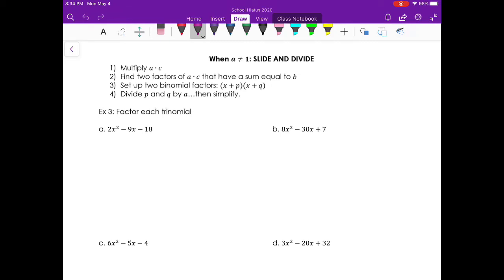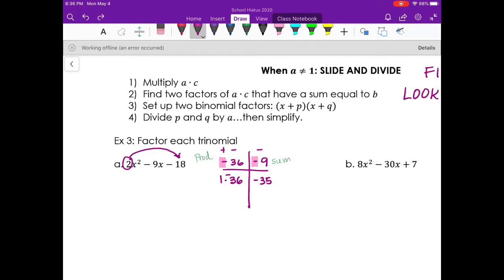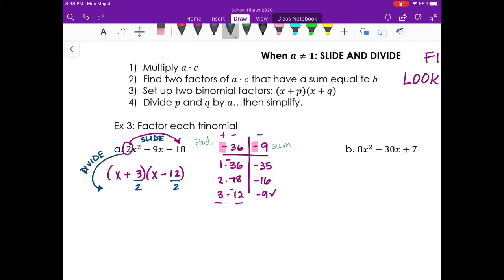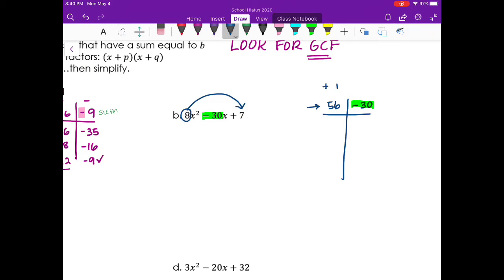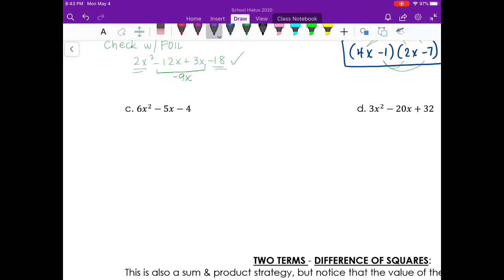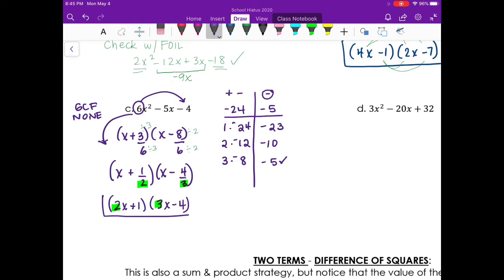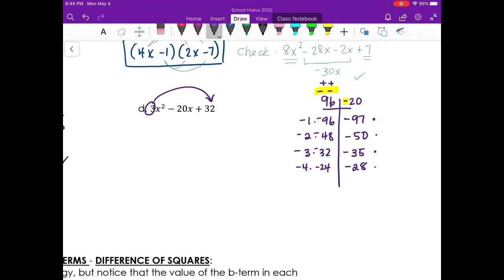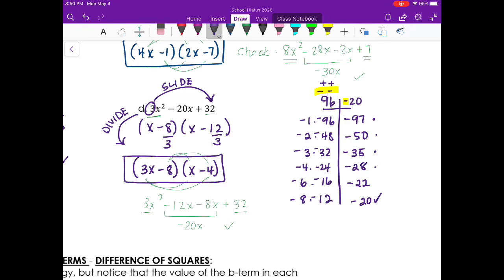Factoring Quadratics Using Slide and Divide